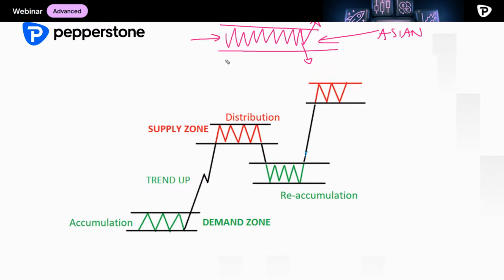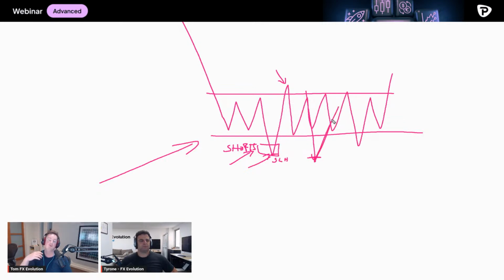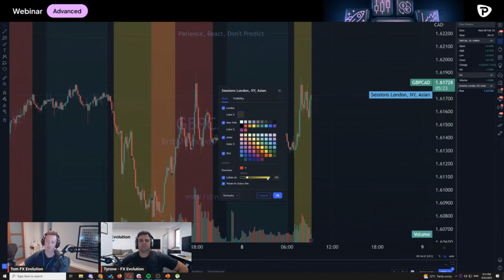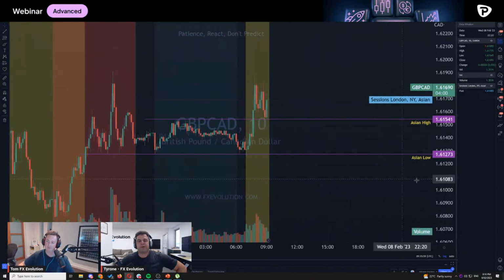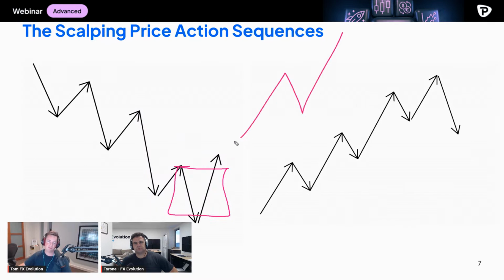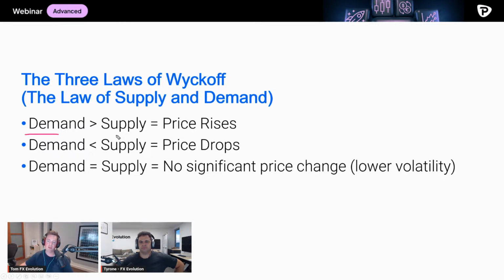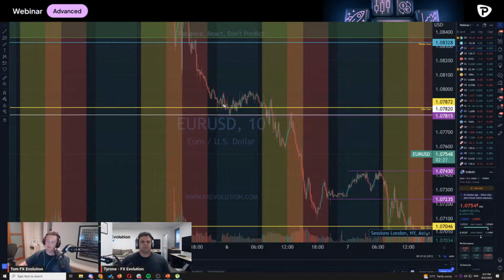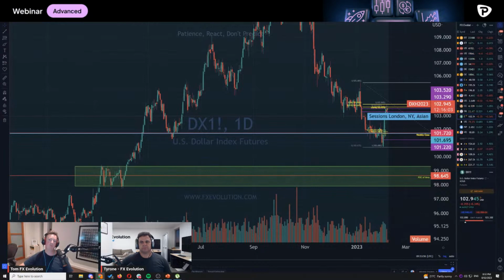Scalping strategies to trade market opens - Learn with Pepperstone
CFDs are complex instruments and come with a high risk of losing money rapidly due to leverage. 75.3% of retail investor accounts lose money when trading CFDs with this provider. You should consider whether you understand how CFDs work, and whether you can afford to take the high risk of losing your money. In this exclusive live streaming webinar, Tyrone Abela and Tom Atkinson from FX Evolution will show you how to scalp market opens to make use of the liquidity traps they provide.

They'll cover:

✔ The Laws Of Supply/Demand
✔ Understanding liquidity traps around supply/demand zones
✔ Using liquidity traps to trade market opens
✔ Two strategies to implement these concepts easily
✔ Q&A with the team